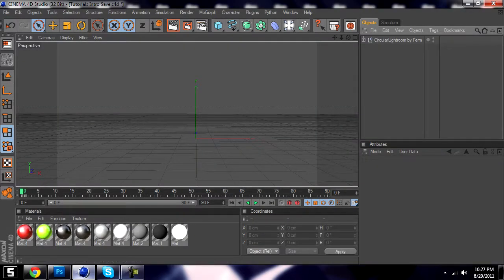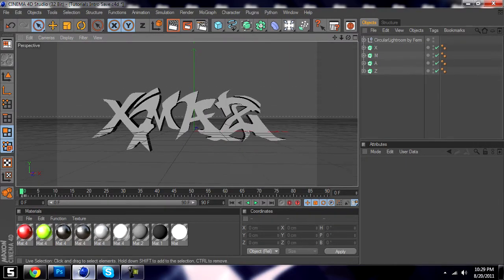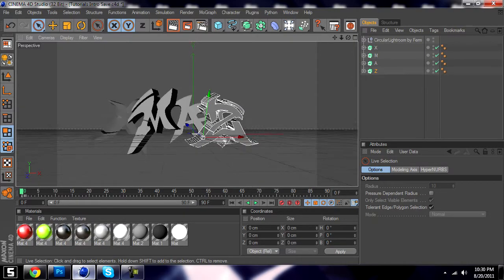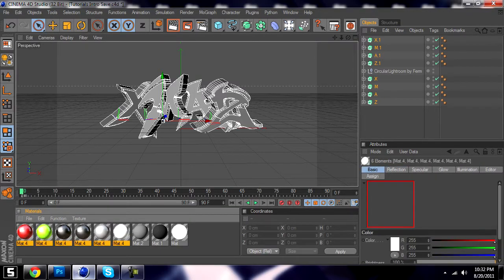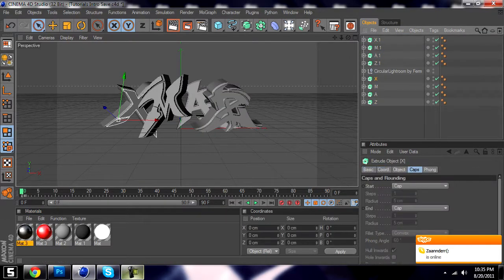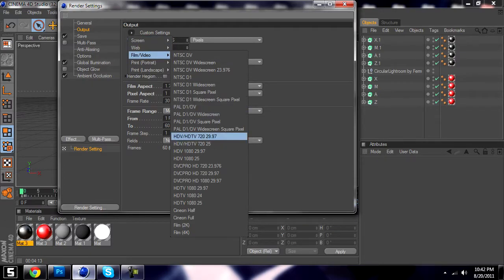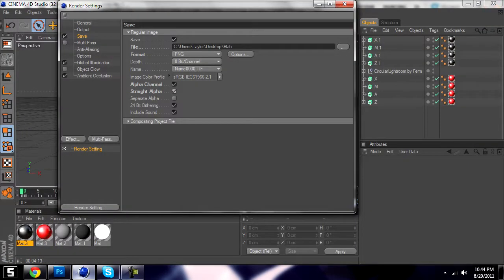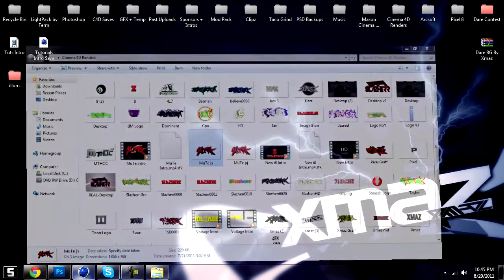C4D 3D Graff Text Tutorial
I will be making alot more helpful tutorials, but can you please leave a like showing that this helped you, or you want more tutorials. Thank you.